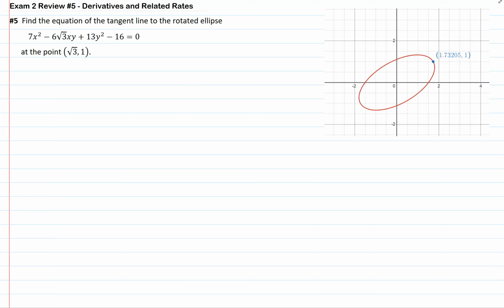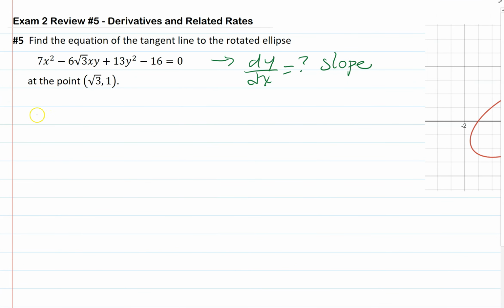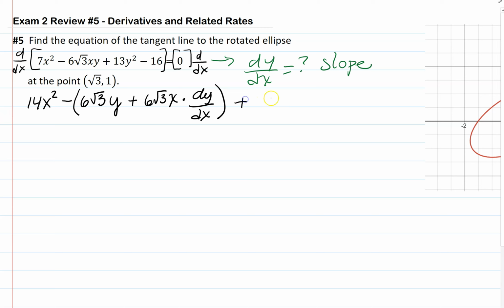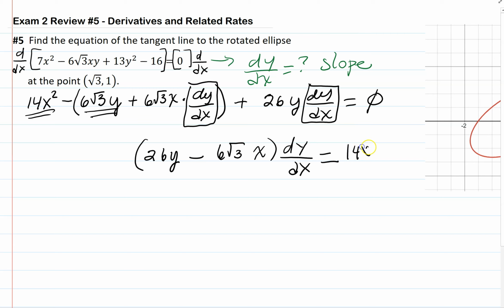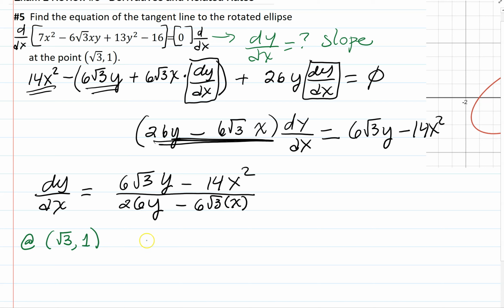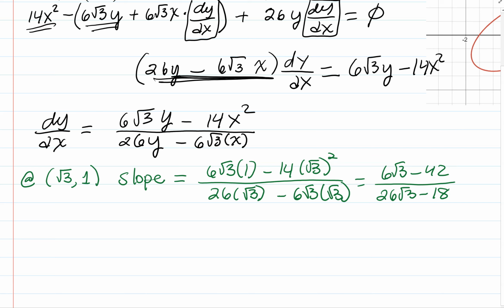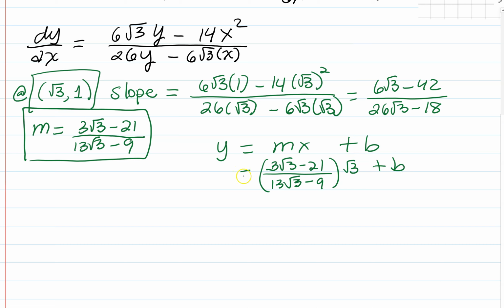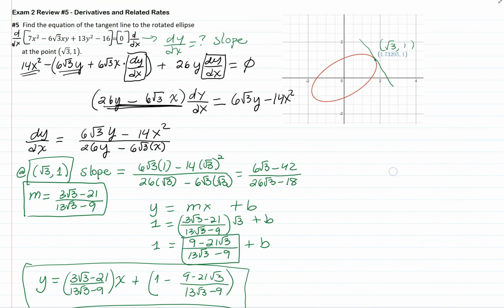Exam 2 Review #5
Use implicit differentiation to find the derivative, then proceed to find the equation of the tangent line to the curve at the given point.